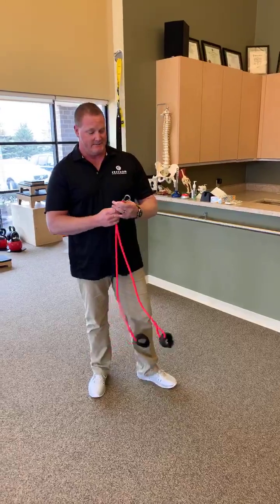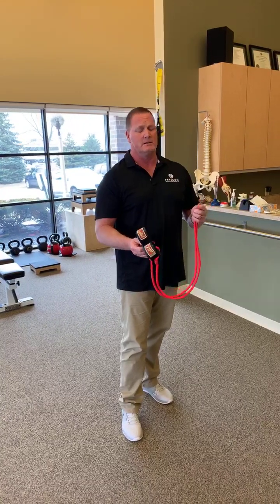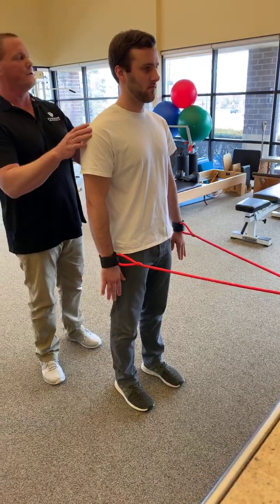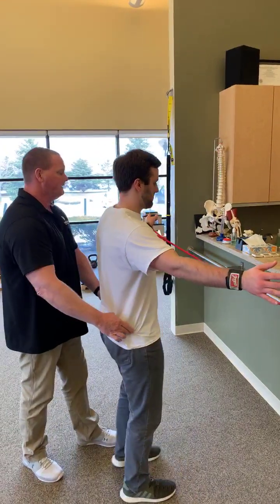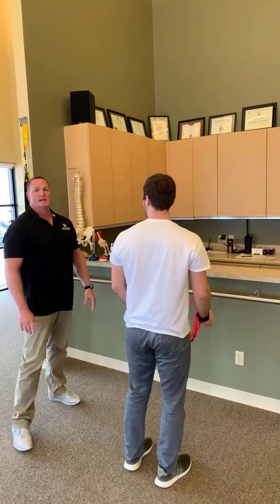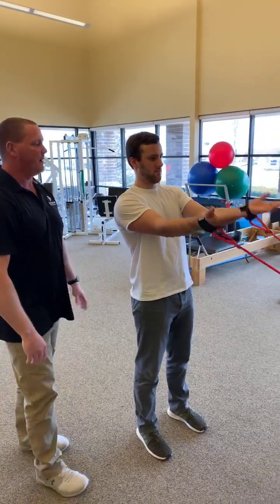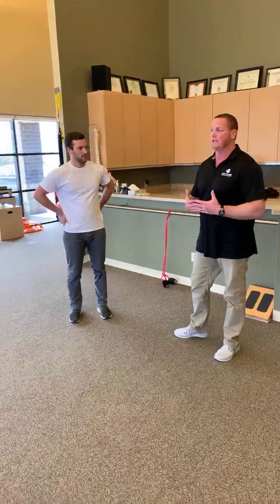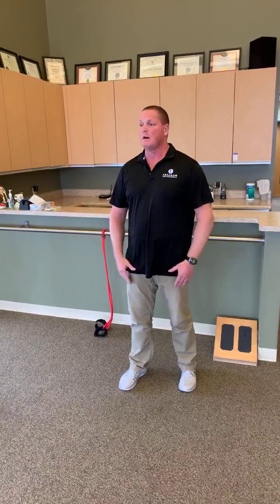Warm Up Before Pitching with Jaeger Bands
Mike Ruppel takes you through a proper upper body warm up before you even throw a ball. Make sure to warm up properly before pitching to improve performance and prevent injury. Stay healthy all season.